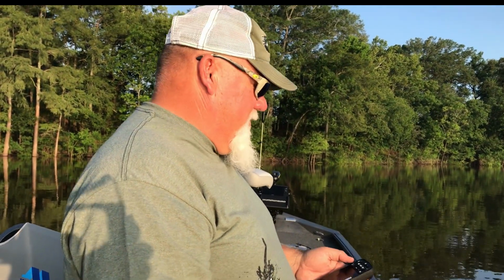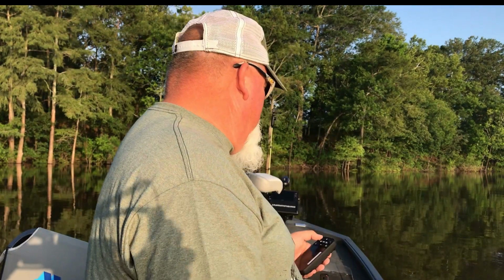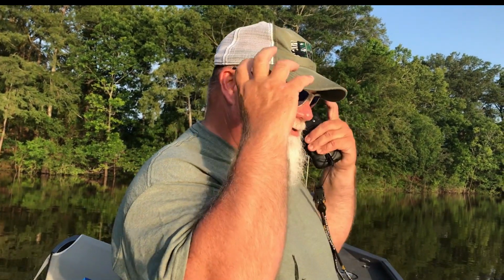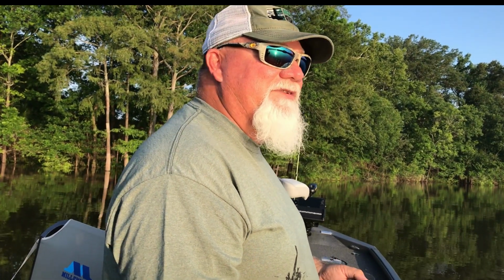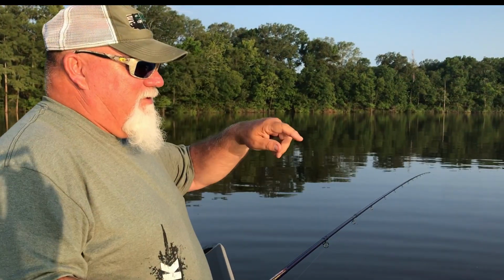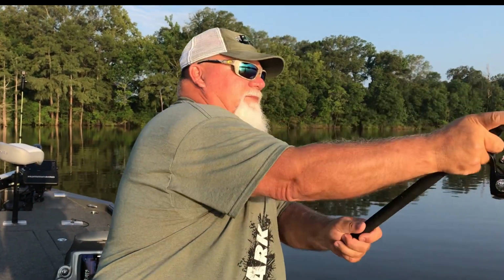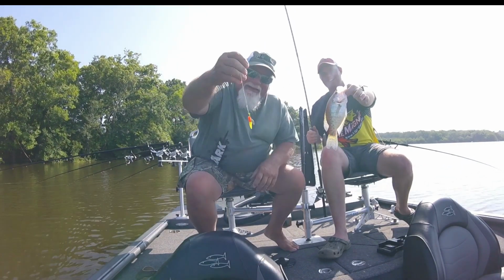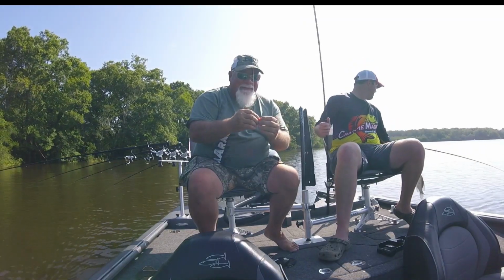How To Longline Crappie!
In this video I go in to detail of how I longline.